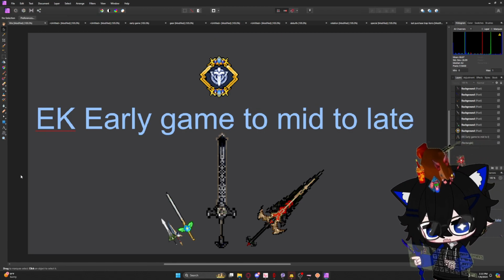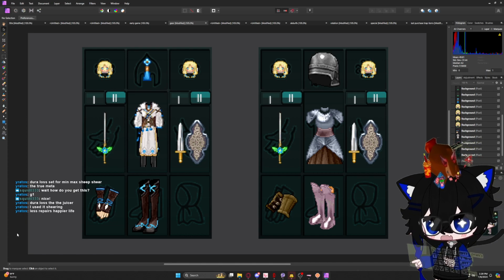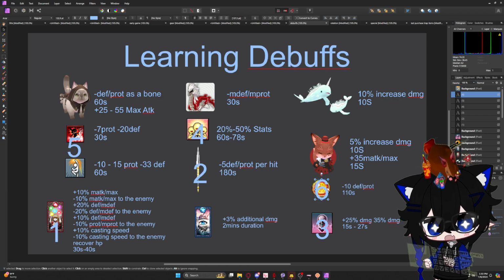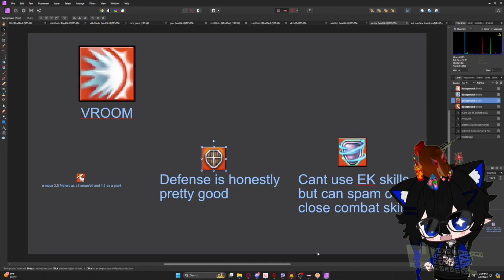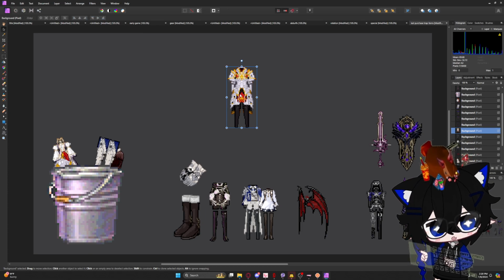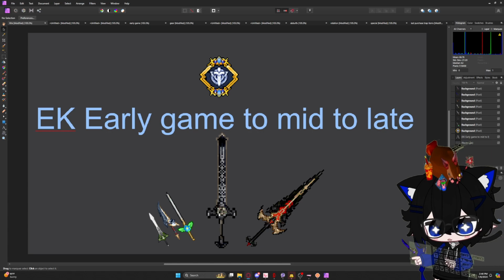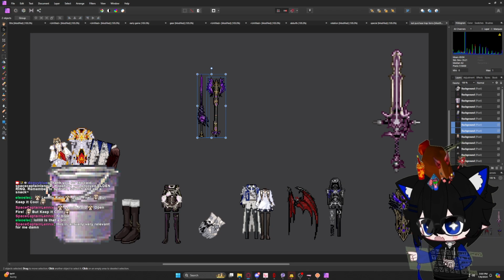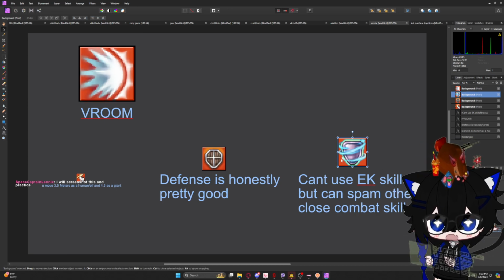Learning Stages of EK, Early to Early Late game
This is just a vod explaining early game EK to Early late game/Casual End game on the NA Mabinogi. I will be making a video that will be more simpler so it doesnt take as long as this but will be placing this here for now.